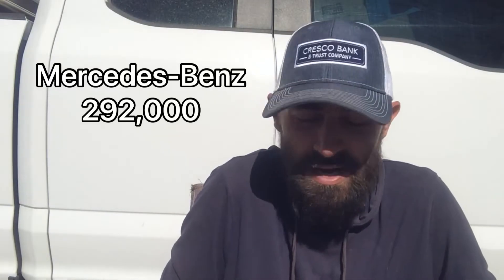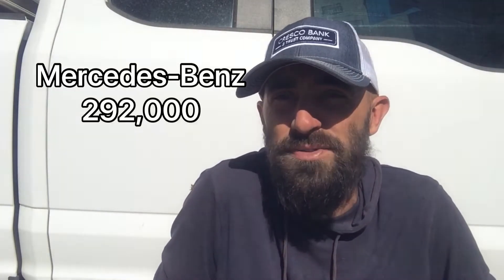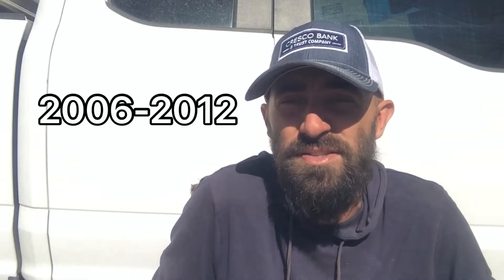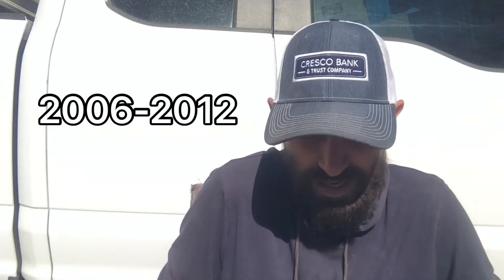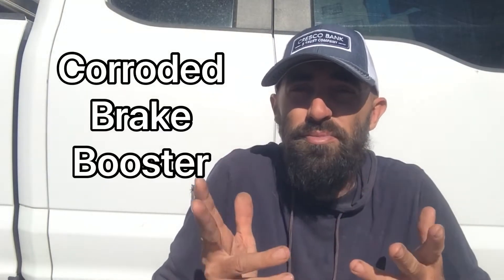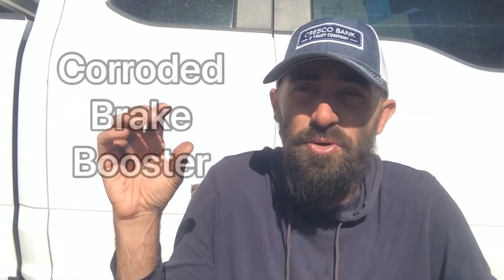⚠️ Mercedes’ Benz DO NOT DRIVE Recall! ⚠️